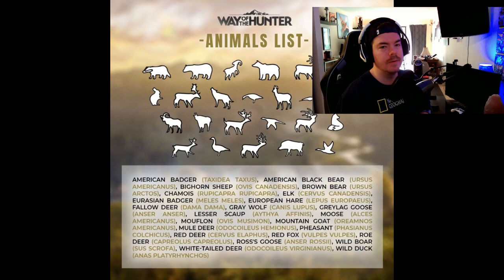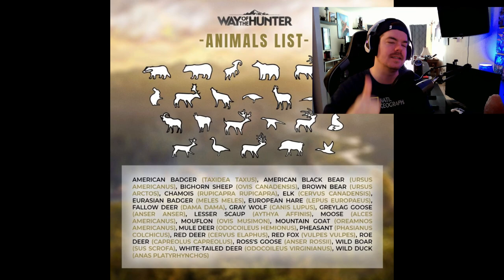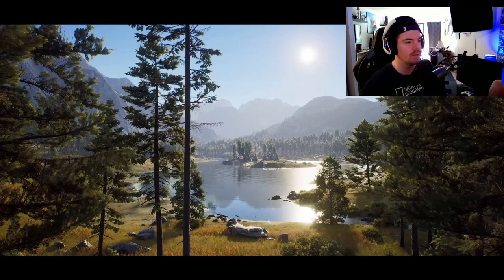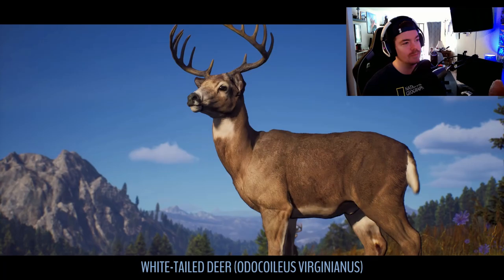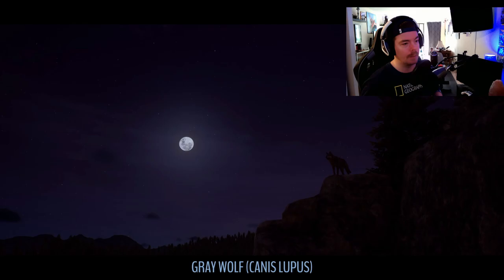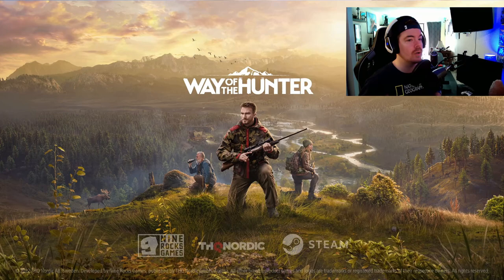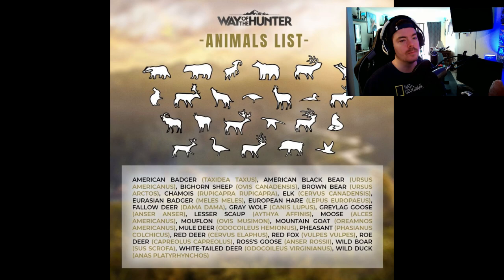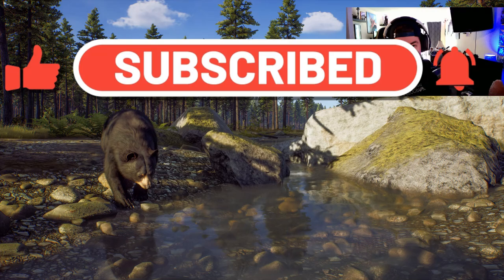ALL SPECIES ANNOUNCED on BOTH MAPS in Way of the Hunter!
Way of the Hunter is set to release on August 16th and THQ Nordic has just revealed every species that will be in the game upon it's release, on both the Pacific Northwest & European maps! In this video we'll discuss the species list as well as watch the new trailer that showcases the species featured in the Pacific Northwest map.